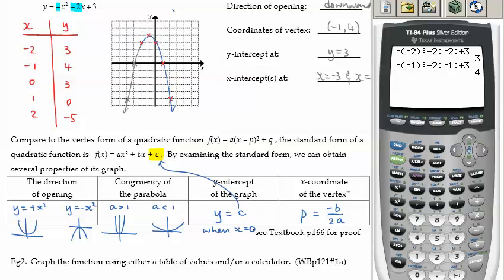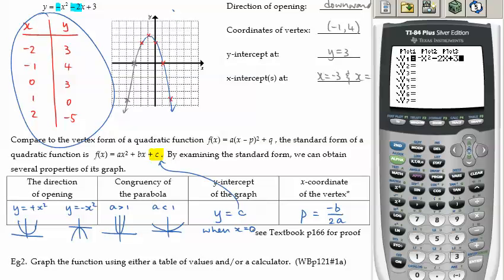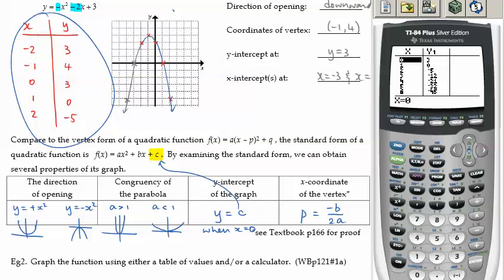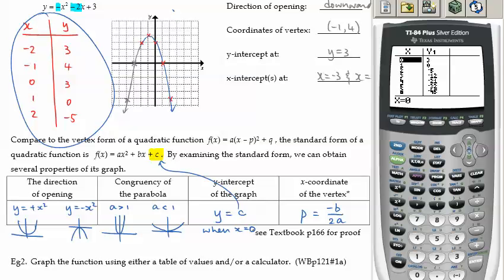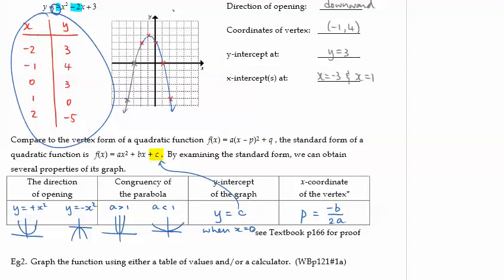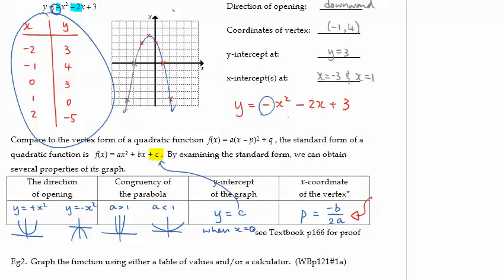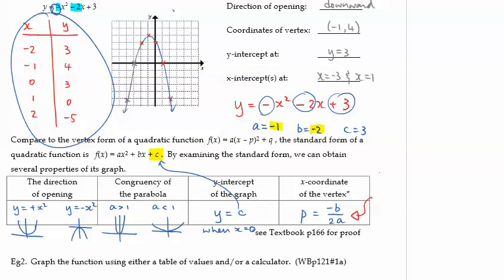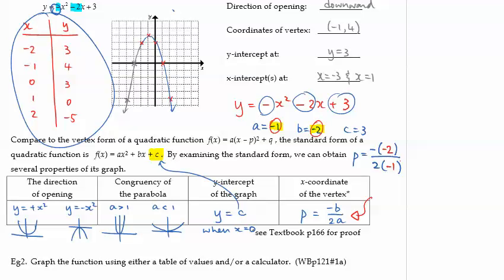M11 pCal 1 QuadFcn L2a Eg1